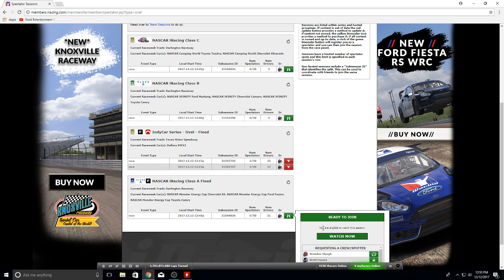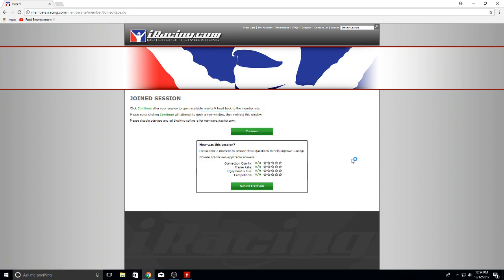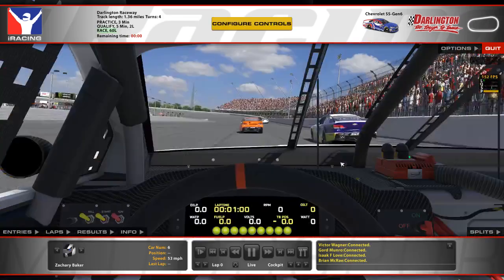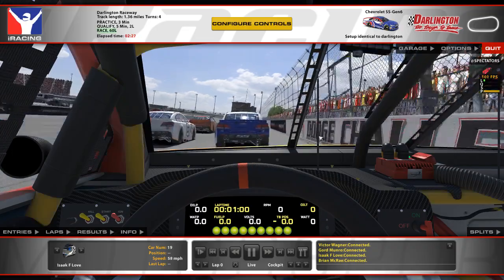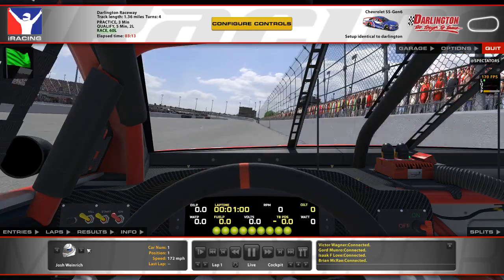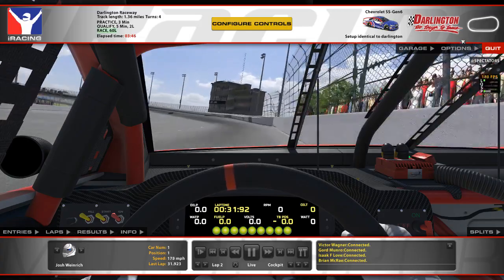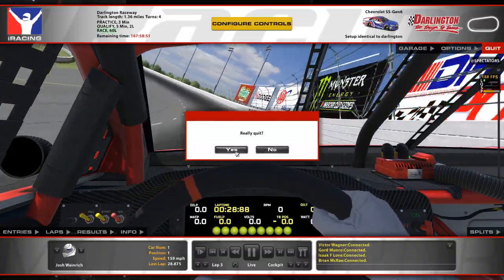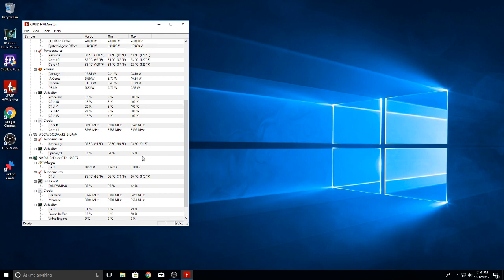**Budget Build PC** Runs iRacing @ High Settings 475.00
J. Wilson's Budget PC running on all high settings 140-200 FPS.